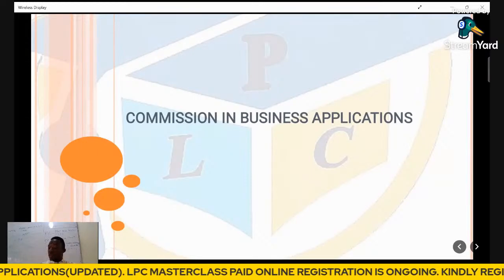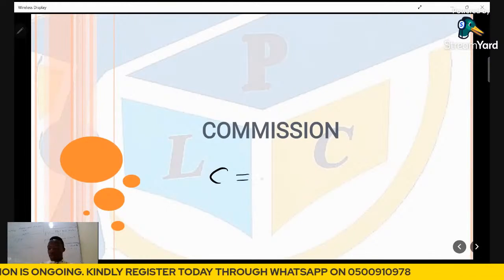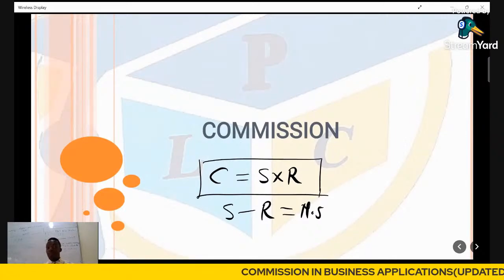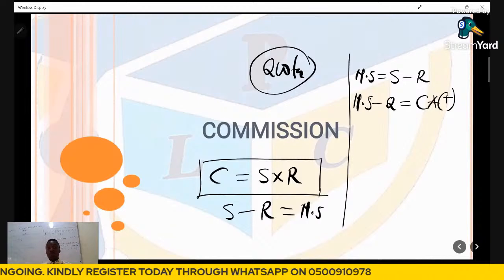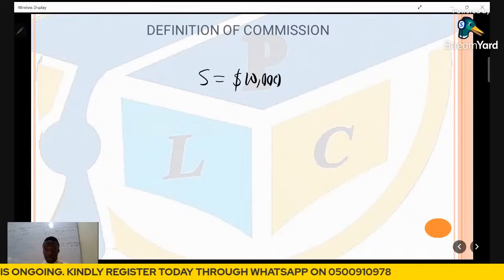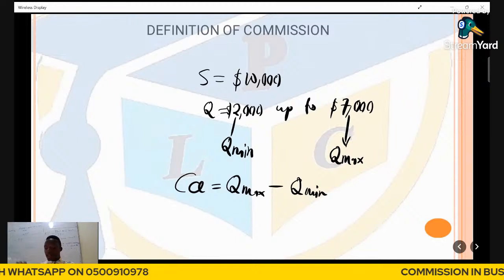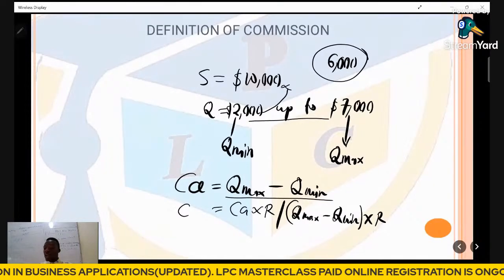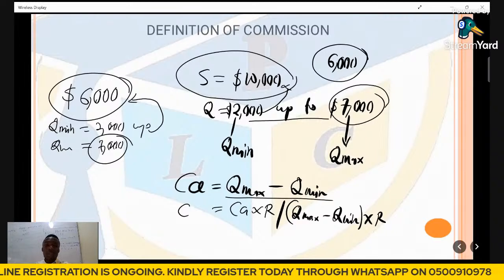SALES COMMISSION IN BUSINESS APPLICATION(UPDATED)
Welcome to our weekly Live Session on Business Mathematics with Larbi Premium Consult

COMMISSION IN BUSINESS APPLICATIONS(UPDATED)